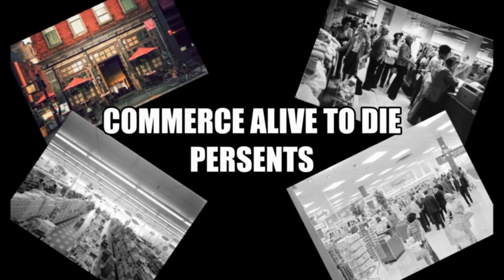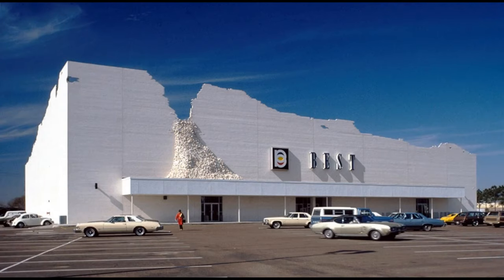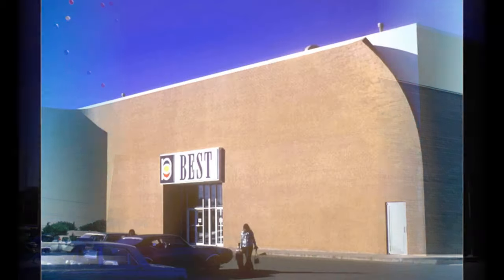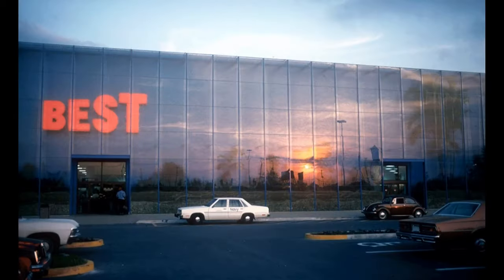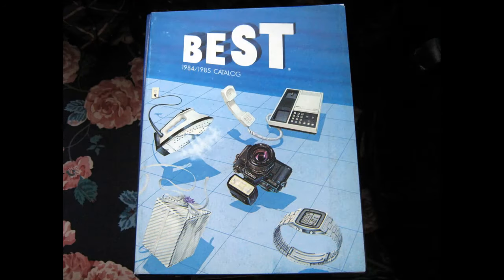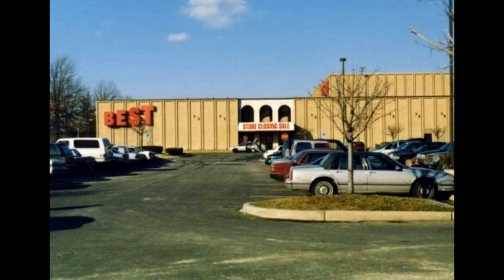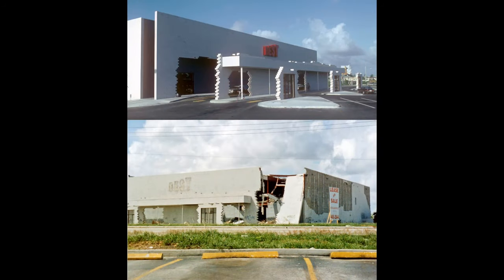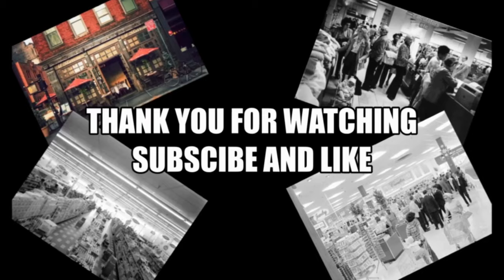(Alive To Die?!) Best Products The Complete Story - S01E07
Best Products was a chain of American catalog showroom retail stores founded by Sydney and Frances Lewis, formerly headquartered in Richmond, Virginia. It was founded in 1957 and went out of business in 1997. At the time of the second bankruptcy filing, it had 169 Best stores and 11 Best Jewelry stores in 23 states, and a nationwide mail-order service.